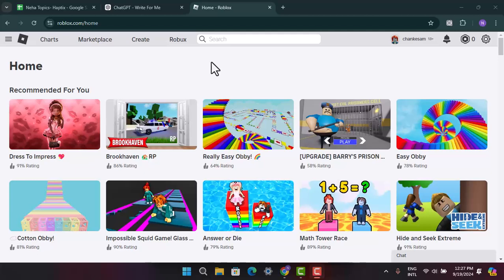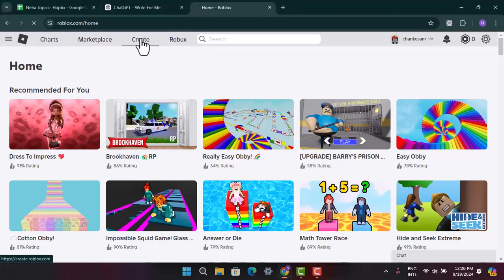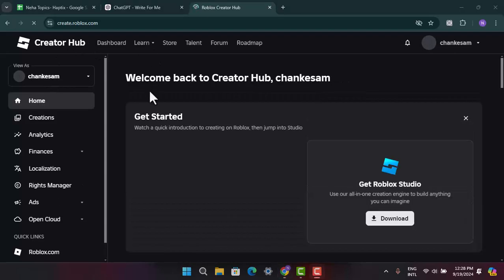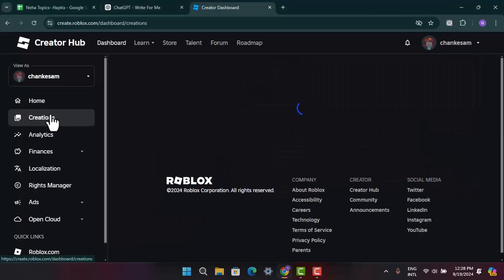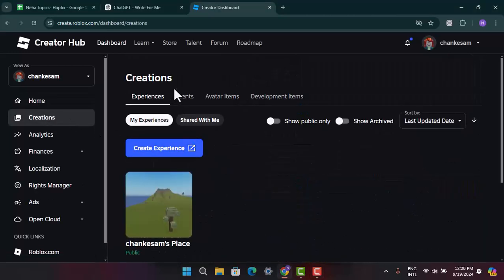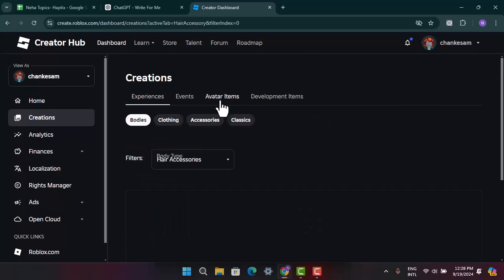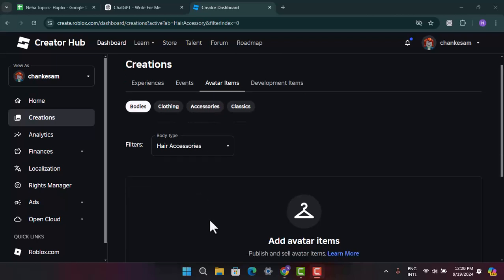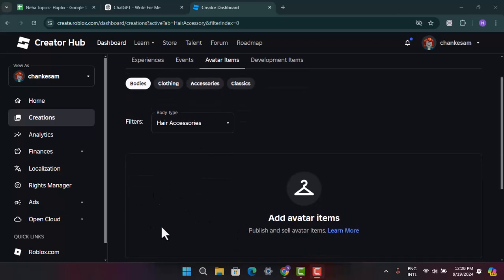How To Delete Roblox T Shirts You Made (NEW METHOD) !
In this video, the presenter explains the steps for attempting to delete a t-shirt that you’ve created on Roblox. However, it’s important to note that Roblox currently does not allow users to delete t-shirts that have already been created. Here’s an overview of what you can do instead:

Step-by-Step Guide:
Go to the Create Section
Begin by logging into your Roblox account. From the homepage, navigate to the Create section where you manage your creations, including t-shirts.

Access the Avatar Items
Once in the Create section, go to the Avatar Items tab. This section displays all the items you’ve created, including your t-shirts.

Locate the T-Shirt You Want to Delete
In this section, locate the t-shirt that you want to delete. If you don’t see it immediately, it might be helpful to scroll through your creations to find it.

Right-Clicking Does Not Provide a Delete Option
When you right-click on the t-shirt, you will notice that there is no option to delete the t-shirt. Unfortunately, Roblox does not currently offer the ability to delete user-created t-shirts from the platform.

Alternative Solution
Since there is no option to delete the t-shirt, the best course of action is to simply leave it as is or create a new t-shirt. The existing t-shirt will remain in your creations, but you can choose not to use or display it.

By following these steps, you’ll understand that while Roblox doesn’t support the deletion of user-created t-shirts, you can always create new items and manage your avatar without displaying the old ones.

Key Points to Remember:
Roblox does not allow users to delete t-shirts that have been created.
You can create a new t-shirt to replace the old one.
The existing t-shirt will remain in your Avatar Items section but can be left unused.
Timestamps:
0:00 Introduction
0:04 Navigating to the Create Section
0:15 Accessing Avatar Items and Finding Your T-Shirt
0:32 No Option to Delete
0:46 Alternative: Create a New T-Shirt
0:55 Conclusion